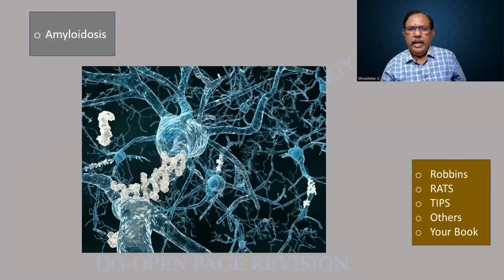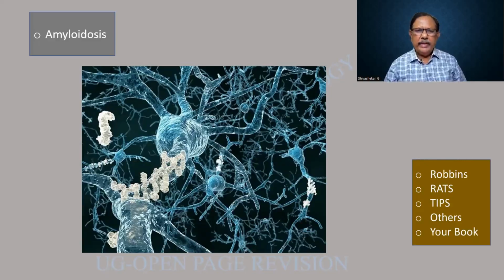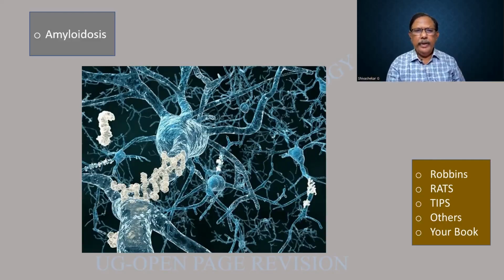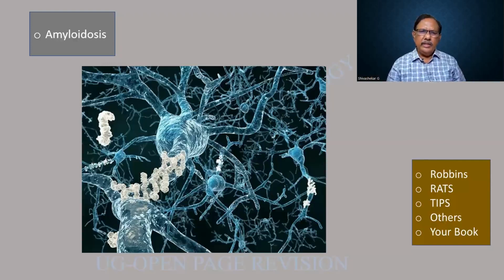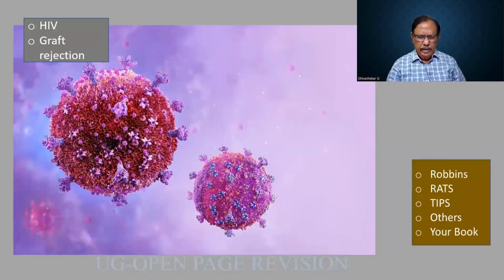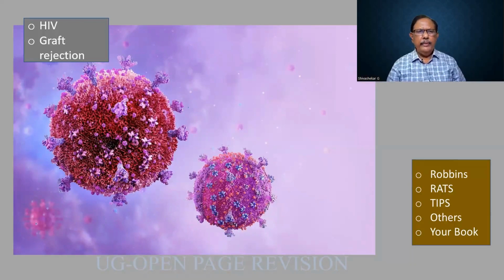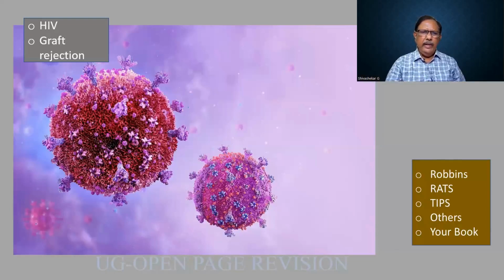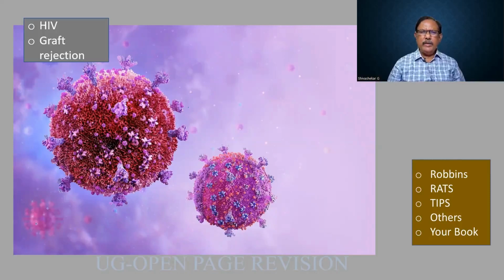Open Book UGs Immunology HIV etc Dr GSS SRM MCH RC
Easy topic Must get 80% marks Listen  Go to RATS